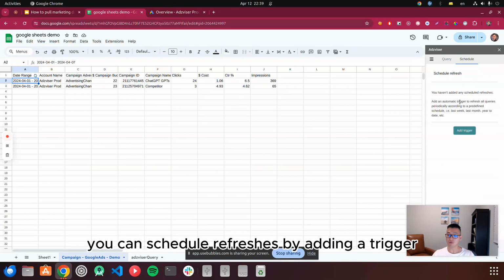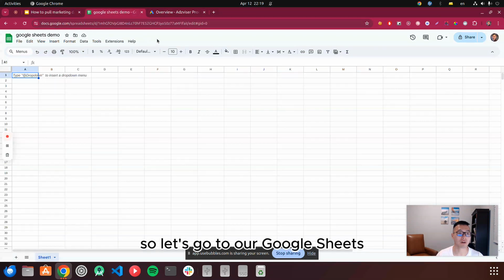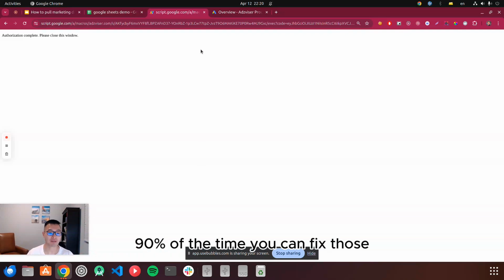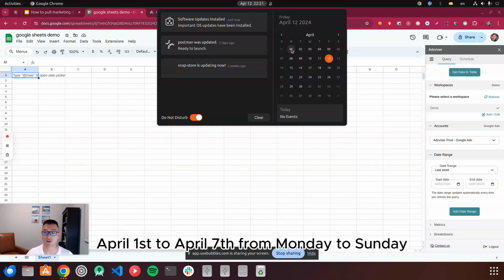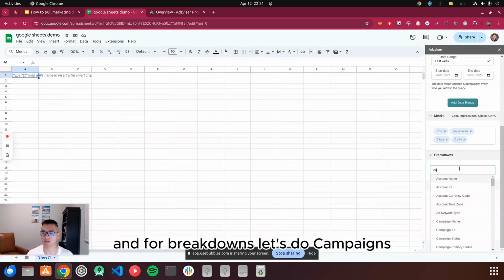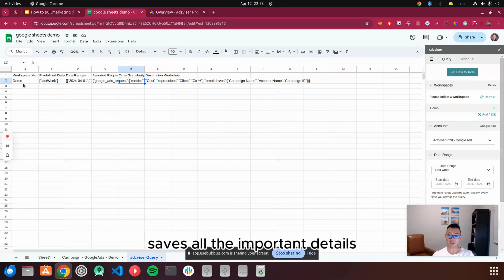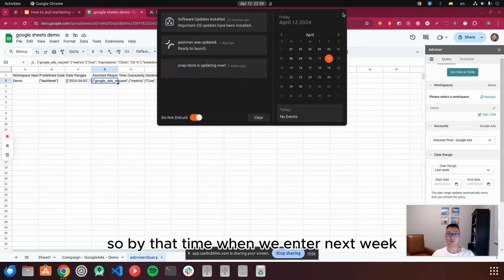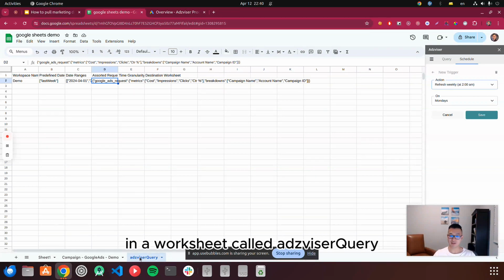How to use Adzviser on Google Sheets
The Adzviser Google Sheets add-on offers an awesome user experience for marketers by enabling the effortless transfer of marketing data into Google Sheets with just a few clicks. It effectively complements and addresses some of the limitations found in our ChatGPT integration, such as reliability and response capabilities. Our founder Zeyuan Gu explains how marketers can utilize our Google Sheets add-on from authentication to pulling data with a live demo.

More on how to use Adzviser on Google Sheets can be found

00:00 - Intro
00:35 - Live Demo for authentication
01:01 - Incognito mode to fix authentication issues
01:16 - Pulling data to Google sheets
02:31 - How to hack with adzviserQuery worksheet
03:01 - How to refresh your data manually & automatically